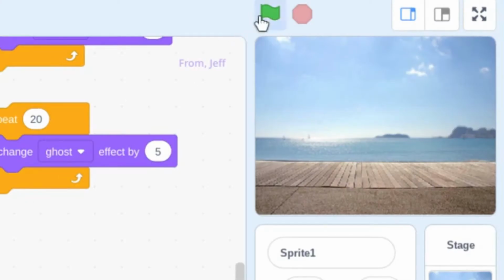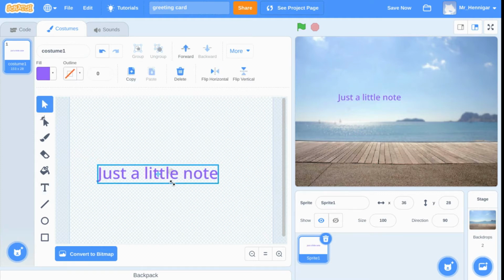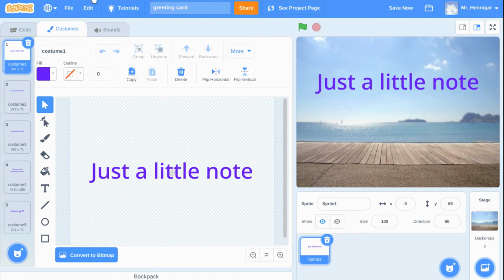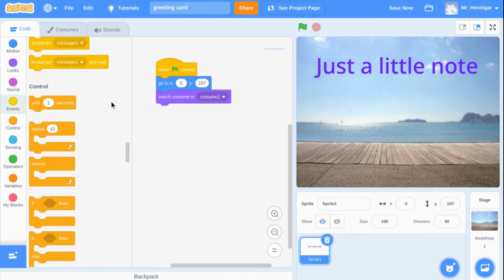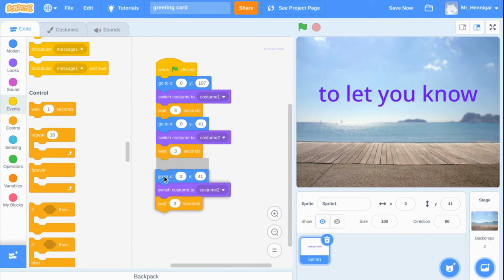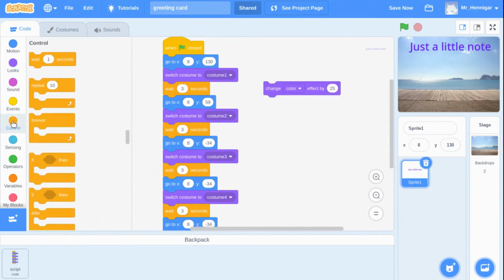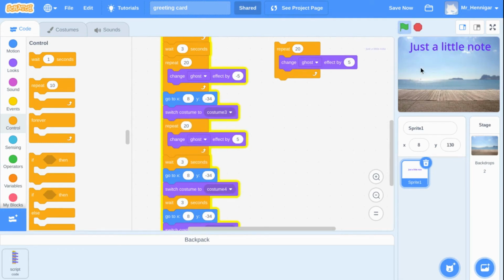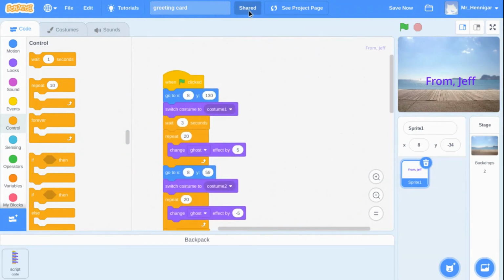Make a Digital Greeting Card Using Scratch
Use Scratch to code a digital greeting card and let someone know you appreciate them.

You may have heard of Brilliant Labs, but do you really know what it is and why it is important for the future?  It's more than technology... It's a movement that inspires young people to solve problems through hands-on learning.